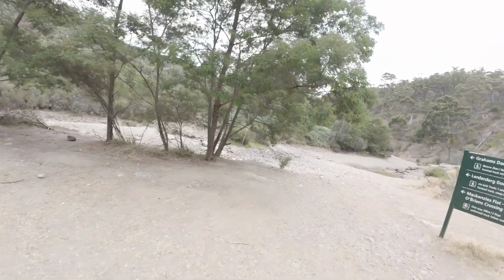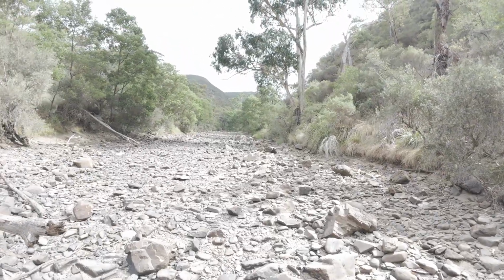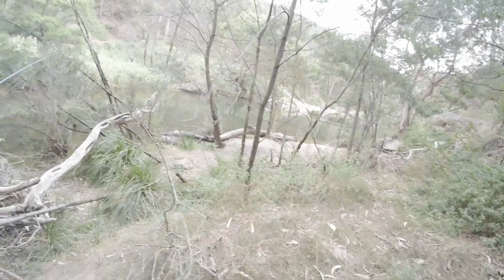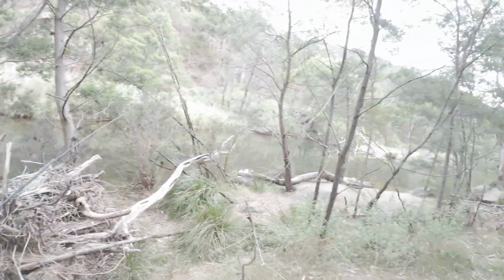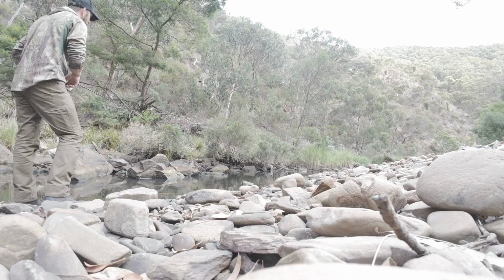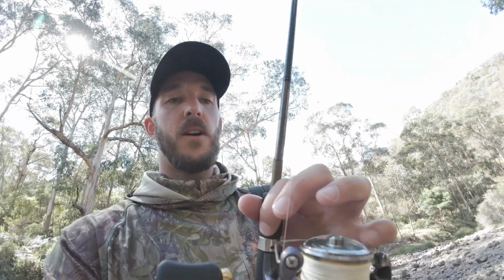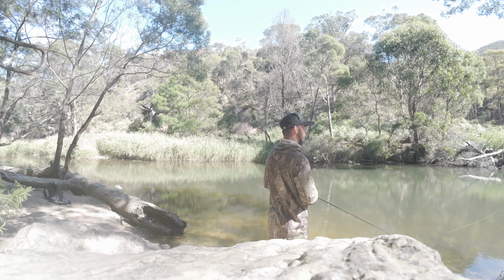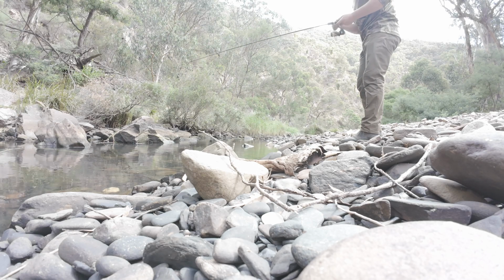Lerderderg River Fishing | Mother Nature Is Full Of Surprises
From bone dry river beds and rocky terrain to a broken fishing rod, a missing attachment to the chest harness for my camera and a tough time finding fish, this tiny video is a snapshot of a day of full of challenge.

But that’s the thing that enhances the joy when you do succeed, the hardship, the tough going, the losses and the failures. The infinite “last cast” that results in a small bite that, if you were being honest, really did feel like some weird or a stick more than a fish. That energy that you get when you think it’s over and then you’re greeted with opportunity. I love that.

For me, the environment I’m in is almost always more important than how many fish are in my patch of water.

I’m also still experimenting with the camera, and with different ways of presenting/editing content to you all so let me know what you think so that I can keep working at it and get better over time. I tried a new exposure setting on the camera and, clearly, it didn’t do me any favours, so apologies for the bright light!